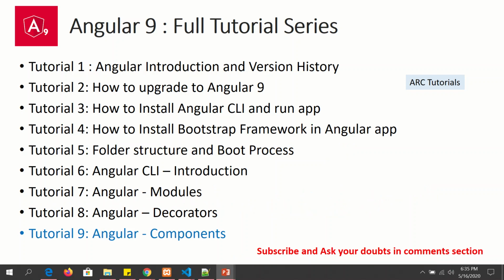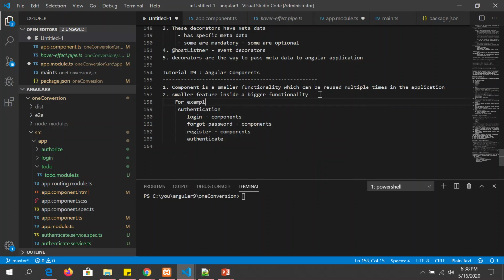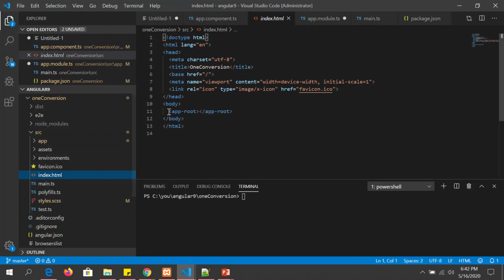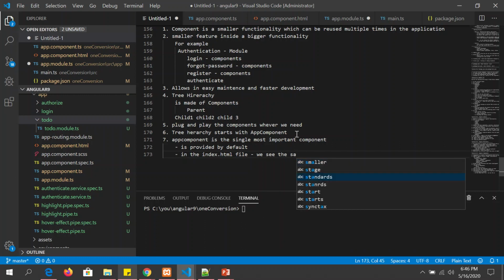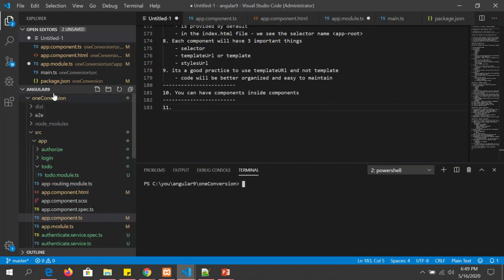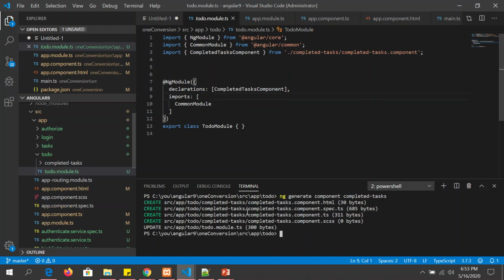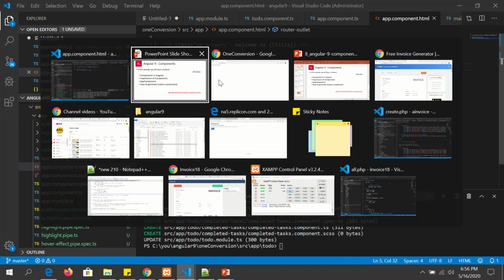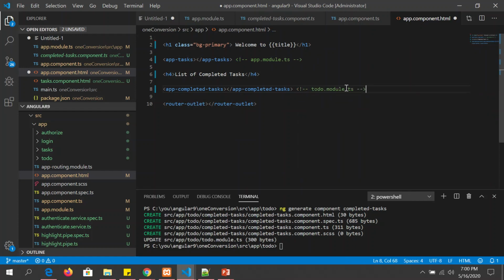Angular 9 Tutorial For Beginners #10 - Components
Angular 9 Tutorial For Beginners #10 - Components, Angular Tutorials For Beginners, Angular Components, Angular 9 components, Angular tutorial learn components, angular 9 components tutorial, angular 9 components examples, Angular application folder structure and Angular boot process. Install bootstrap angular tutorial, Learn how to install Bootstrap in Angular 9 app. In this course you will learn how to create small, medium, large applications with Angular 9 in this development tutorial.